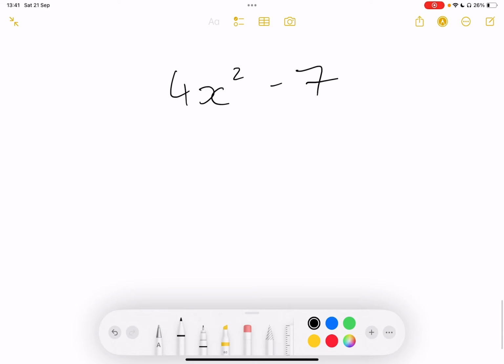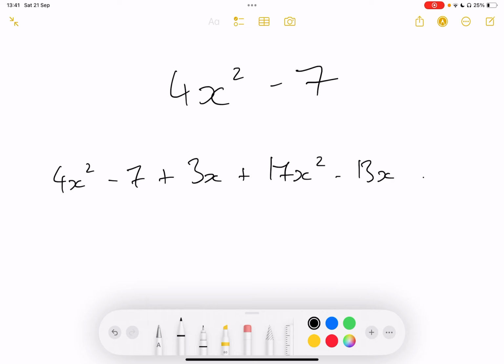9 - Teaching Quadratics - Quick Inspection versus Systematic Scan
Quick example of how introducing polynomials with many terms can force a slightly different cognitive activity compared with when we stick to expressions with only two or three terms.